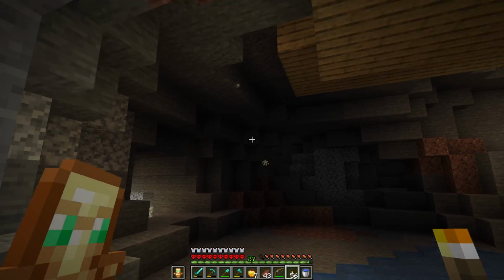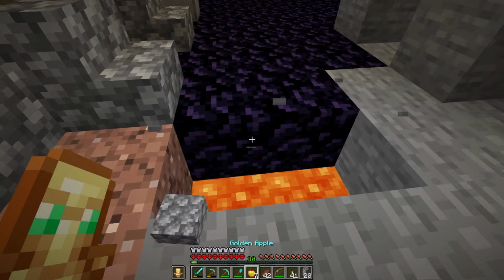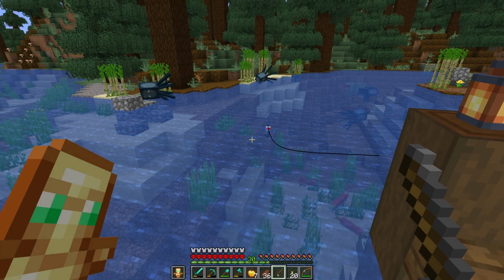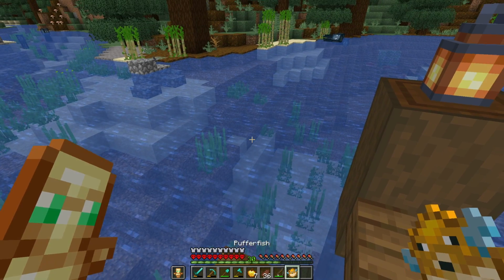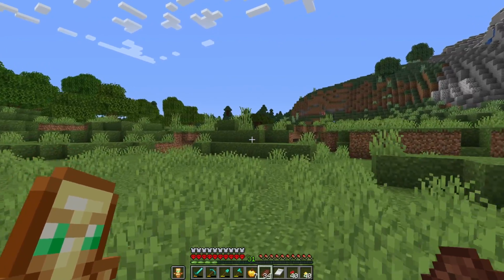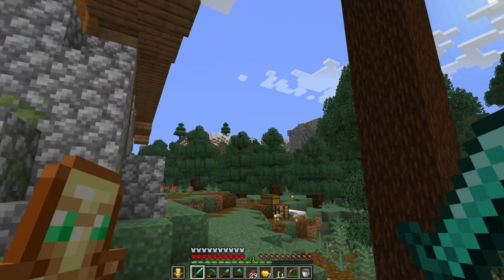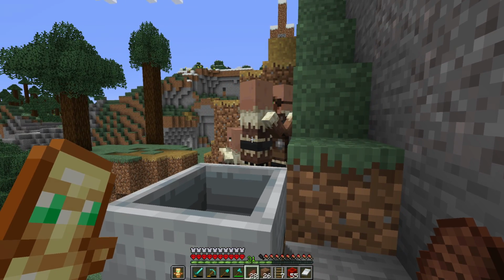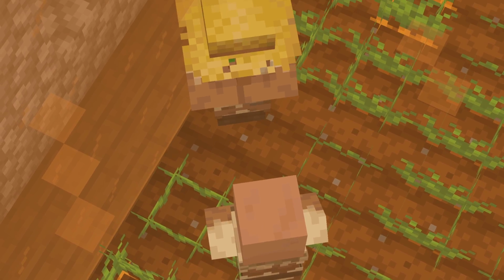Minecraft 1.16 Hardcore Survival : Starting our Village & Fishing Dock!! #4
Minecraft 1.16 Hardcore Survival : Starting our Village!

fWhip is starting to expand his base into a full village today, building a villager breeder and setting up new tunnels to use to move villagers around the base safely without any issues from zombies!

Thank you to @LogicalGeekBoy for the design! Please check his channel out as he's closing in on 100k subs!